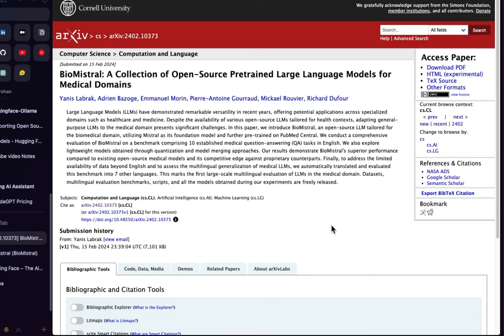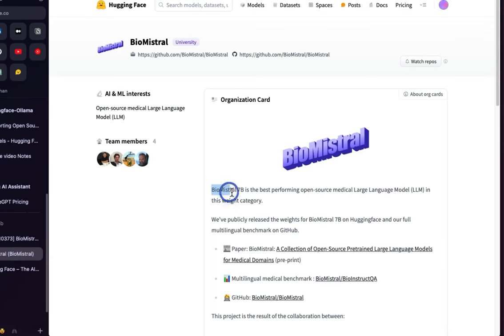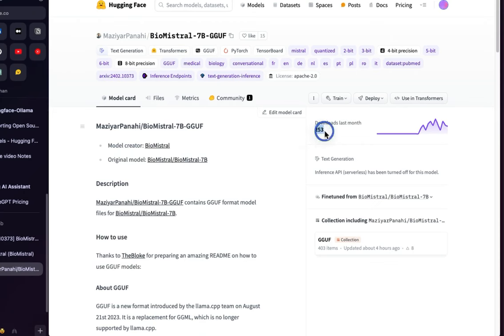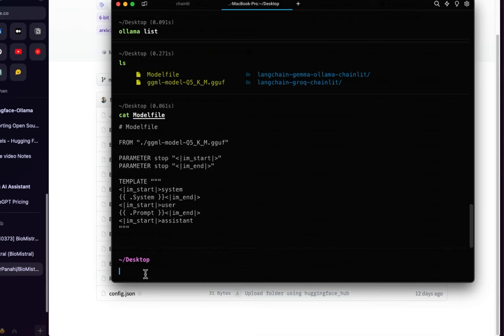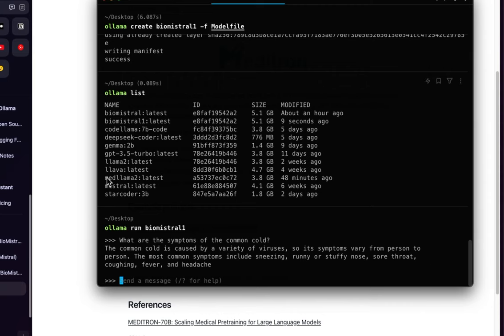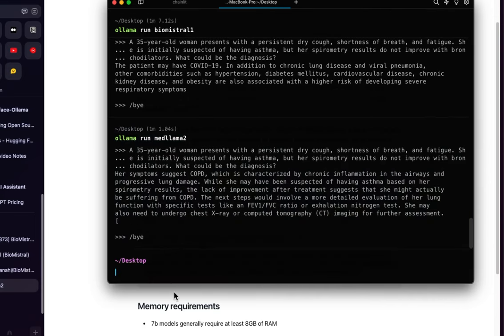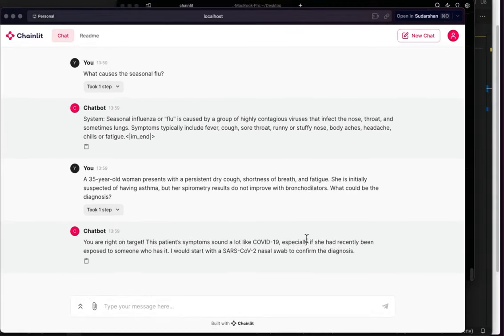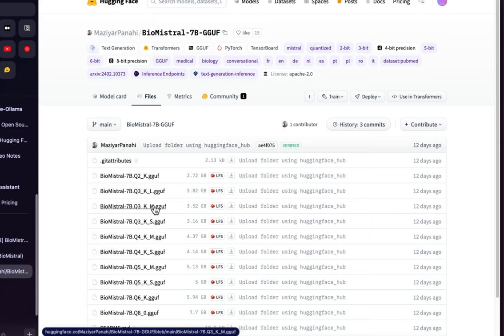How To Create Medical Chatbot Using BioMistral, Ollama, LangChain & Chainlit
In this video, I am demonstrating how you can create a simple ChatGPT like UI locally in your computer. Here is the step we perform.
- Download biomistral from Huggingface
- Create model locally using Ollama
- Use that newly created model with LangChain
- Create a chatUI using Chainlit
- Also, use open webUI to explore locally available Ollama models